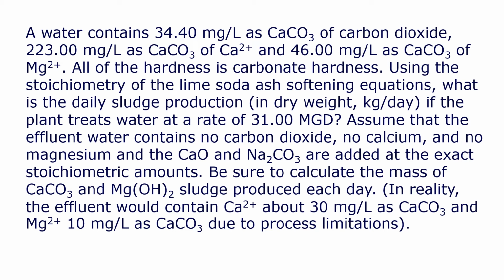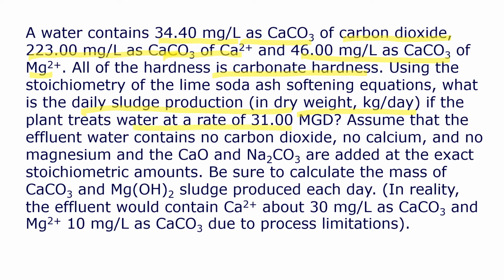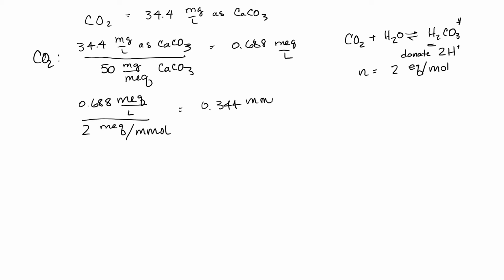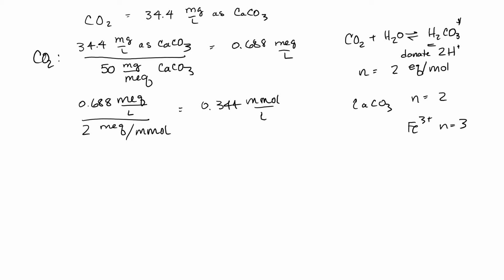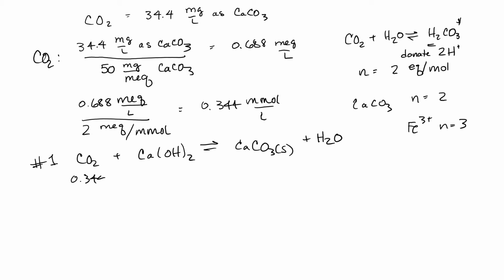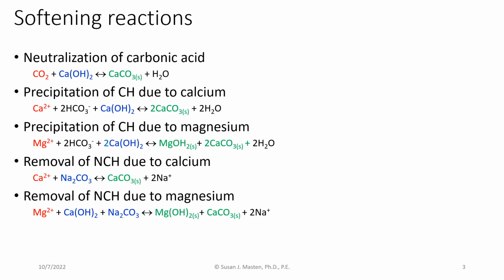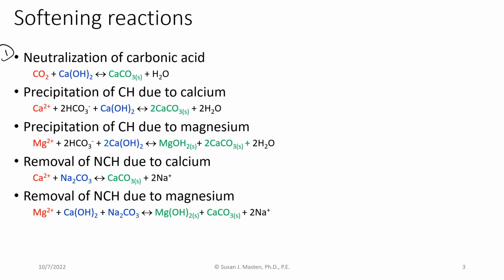Hardness sludge Homework problem help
This does not include a complete solution as it is just meant to guide students in completing the homework